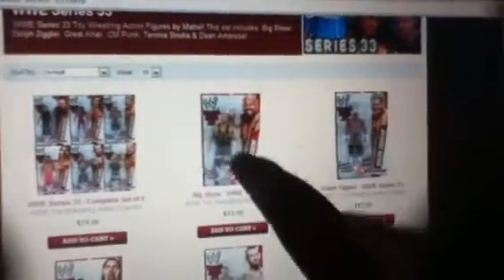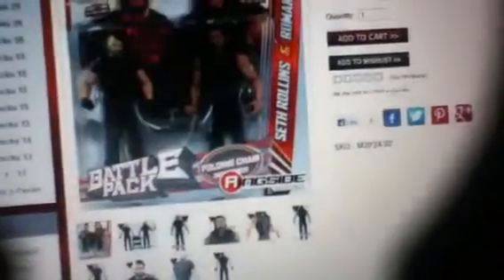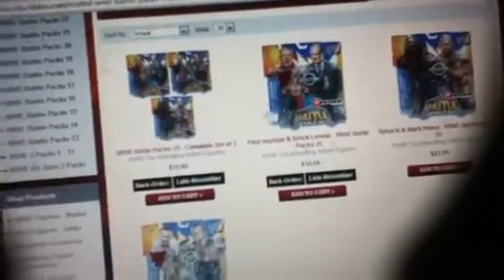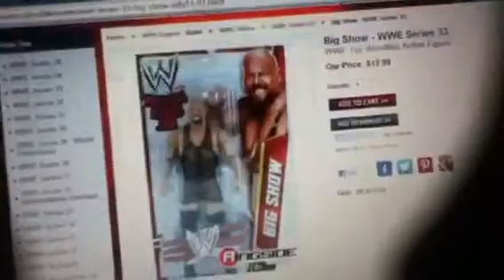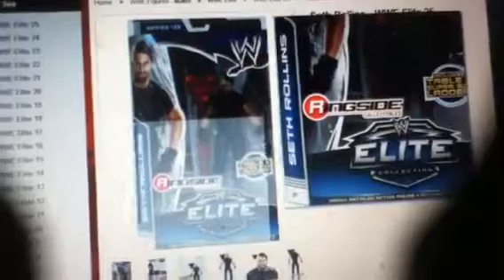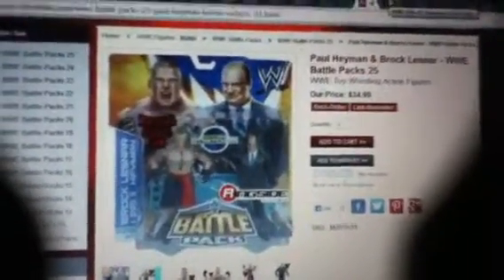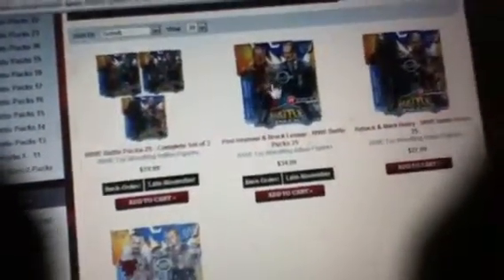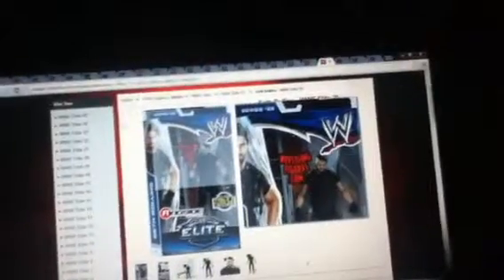MAJOR WWE FIGURE NEWS - New Figure Packaging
New packaging looks great.